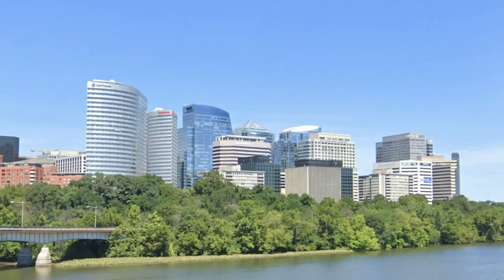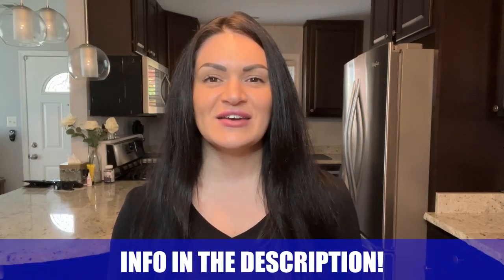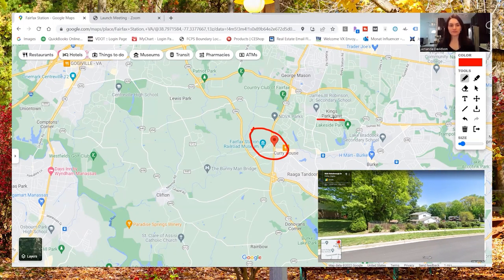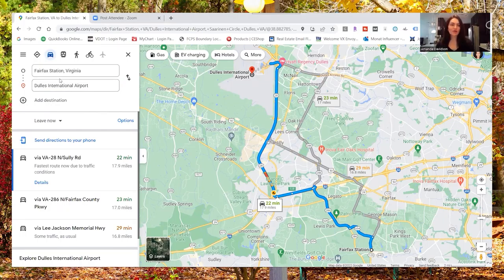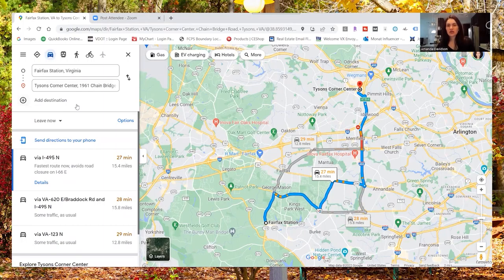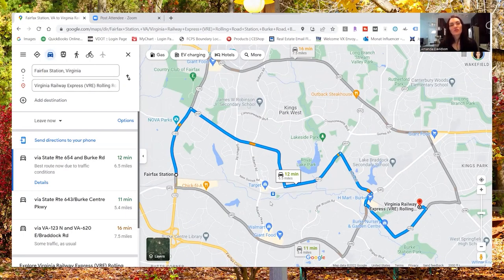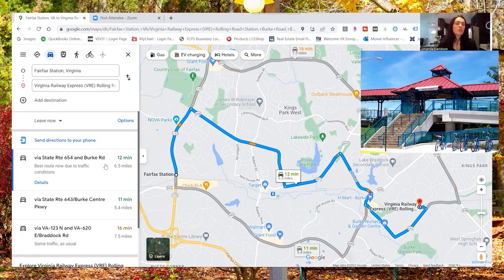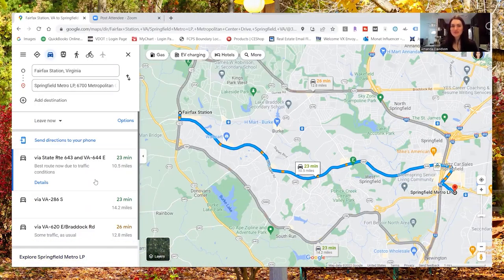Let's Explore Living in Fairfax Station VA Map Tour | Moving to Fairfax County Virginia in 2023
Are you thinking about moving to Fairfax Station VA? Let’s explore Fairfax Station VA on Google Maps today!
In today's video let's explore living in Fairfa Station VA! I'll be taking you on a Google Maps tour of the area, so you can decide for yourself if it's right for you! Moving to Fairfax County Virginia may be the best decision you make in 2023! So, let's get into it!
Fairfax Station Virginia is the perfect place for those looking to put down roots in Fairfax County Virginia. From its vibrant downtown areas with plenty of shopping and dining opportunities, to its charming residential neighborhoods that are great for raising a family, Fairfax Station Virginia is an ideal spot for anyone wanting to experience life in Fairfax County Virginia. With convenient access to Washington D.C., Fairfax Station Virginia is perfect for both commuters and those looking to stay close to home. Plus, Fairfax Station Virginia offers its residents a wealth of recreational activities such as hiking trails, parks, and a variety of other outdoor attractions. Fairfax Station Virginia has something for everyone! So what are you waiting for – come visit Fairfax Station Virginia today and experience all that it has to offer! You won't be disappointed. Living in Fairfax County Virginia will not disappoint!
Ready to move? Fairfax Station Virginia is here for you! You'll soon see why Fairfax County Virginia is the perfect place to settle down and start your new life. Get ready to make Fairfax Station Virginia your new home sweet home!
If you're thinking about making a move to Fairfax Station VA, or any of the surrounding Northern Virginia cities and suburbs, be sure to give us a call, shoot us a text, send us an email, or schedule a Zoom call. I'd love to help you make a smooth move to Fairfax Station VA!
00:00 - Intro to Fairfax Station VA Google Maps Tour
01:28 - Fairfax Station VA Boundaries
02:48 - Fairfax Station VA Commuting Routes and Times
09:00 - Fairfax Station VA Parks and Recreation Location
10:23 - Fairfax Metro Station VA Options
11:24 - Wrap-up to Fairfax Station Google Maps Tour
If you're thinking about making a move to [CITY] Virginia, or any of the surrounding Northern Virginia cities and suburbs, be sure to give us a call, shoot us a text, send us an email, or schedule a Zoom call. I'd love to help you make a smooth move to [CITY] Virginia!